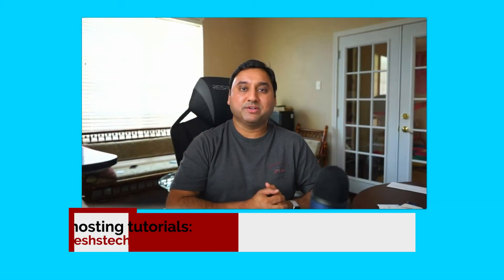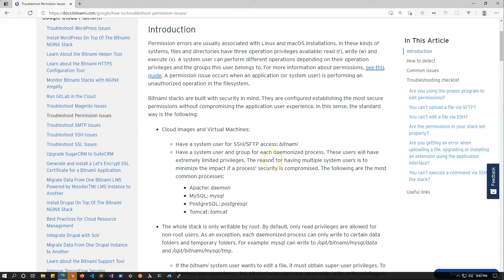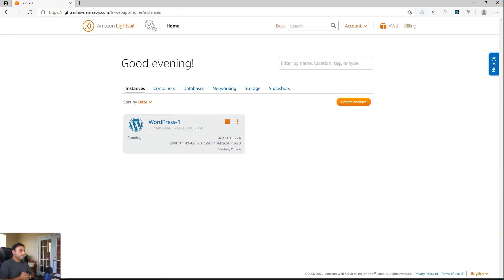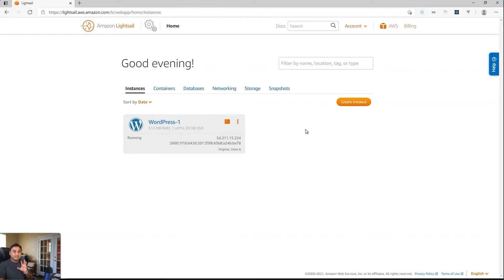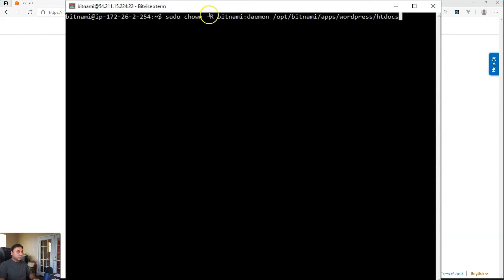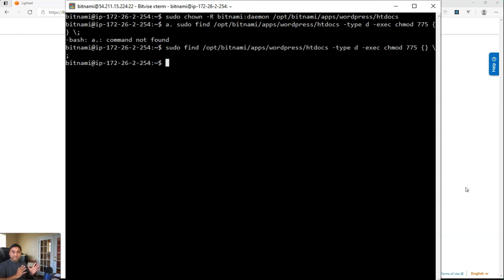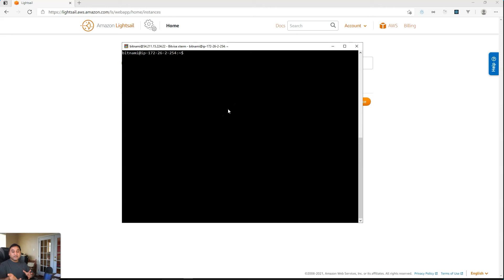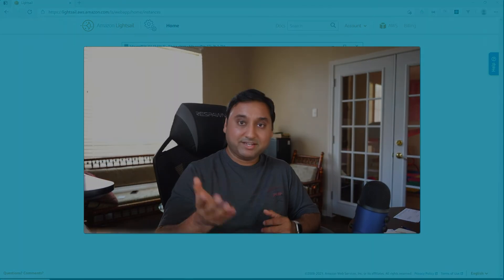Easily Fix File and Folder Permissions Denied Errors in Bitnami WordPress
In this video I will show you how to fix File and Folder Permission issues on the Bitnami WordPress instance on Lightsail.

⌚ VIDEO TIMESTAMPS

00:00 - Explanation of Permissions Issues
03:13 - SSH in to Server
04:41 - Set Owner and Group Permissions
05:53 - Update Permissions for WordPress Folders
06:37 - Update Permissions for WordPress Files
07:45 - How to update files/folders on-going
08:29 - Wrap up

📹 ABOUT

👩‍🏫 LEARN WORDPRESS FOR FREE
Receive two one-year premium subscriptions for the price of one (a $360 value for $180)

wordpress permissions,wordpress permissions fix,wordpress file permissions,bitnamil troubleshooting,bitnami wordpress,bitnami wordpress tutorial,bitnami wordpress installation,plugin update failed issues,how to set file and folder permissions for wordpress,bitnami wordpress 2021,fix your wordpress site 2021,FTP and file permissions issues,unable to upload files to Wordpress,bitnami permissions issues,apache permission issues,upload files without issues wordpress